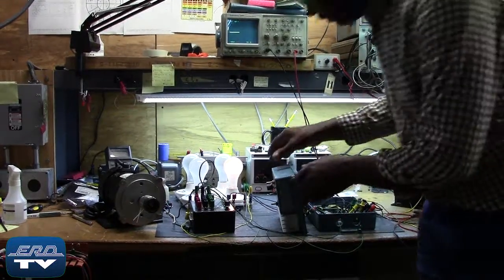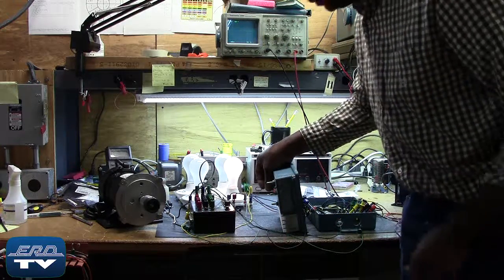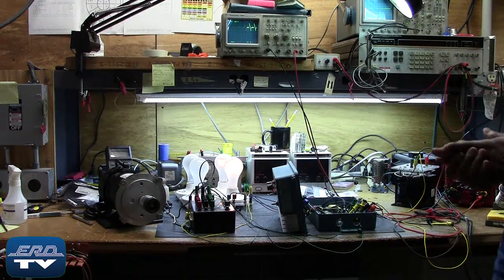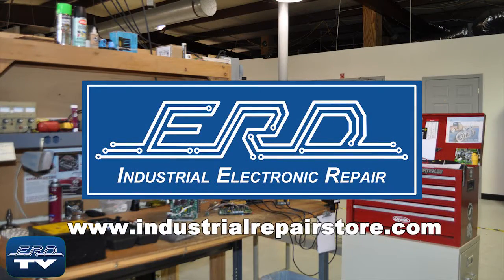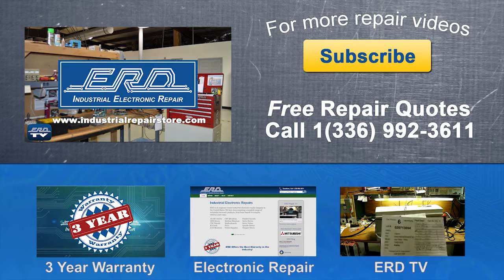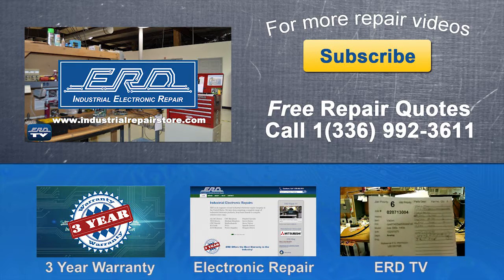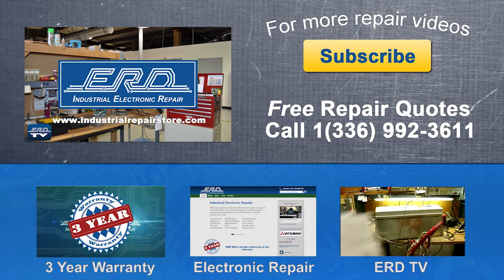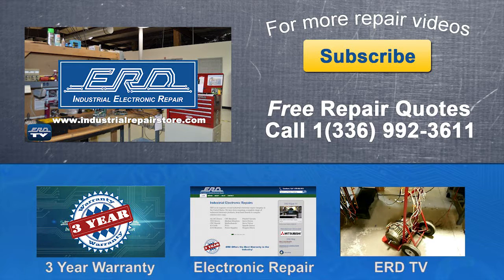Browning model LWS 25-200 Motor Controller Repaired by ERD with a 3 Year Warranty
ERD repairs Motor Controllers as well as all other Industrial Electronics. We also offer a same day quote on all our repairs.
The Browning Speed Control Unit model LWS 25-200 is used for accurate speed control for DC Motors. It is a versatile controller and can be used in a multitude of applications within the manufacturing and machining industries.
 In the video you can see the motor controller being tested with our motor phase test and a motor to insure proper operation after the repair.

ERD006.011[LWS 25-200]